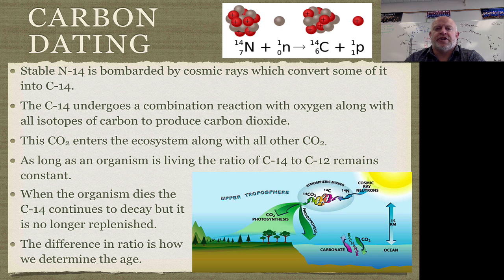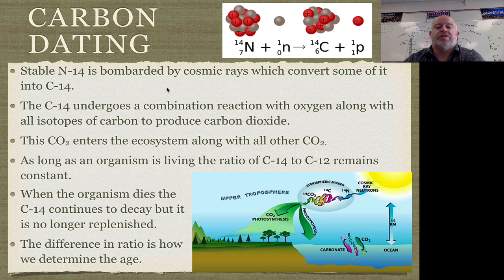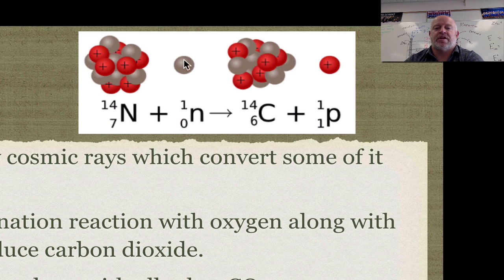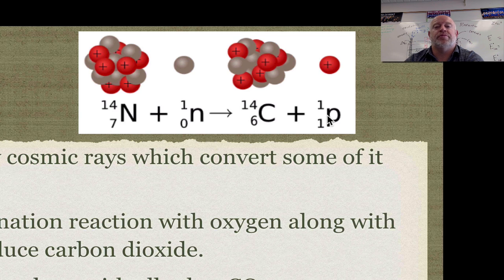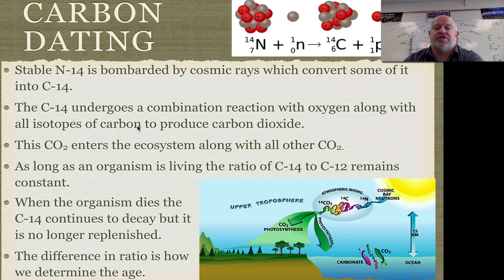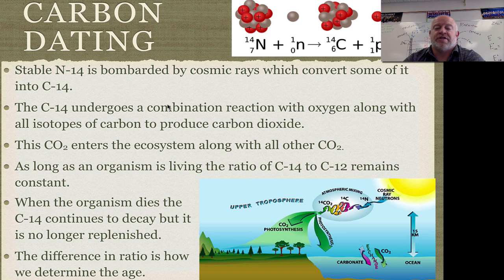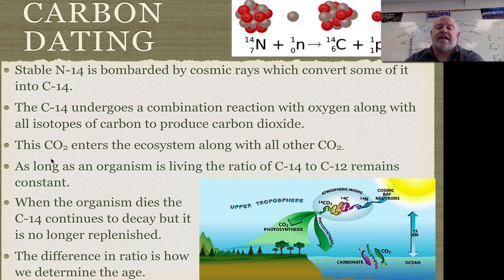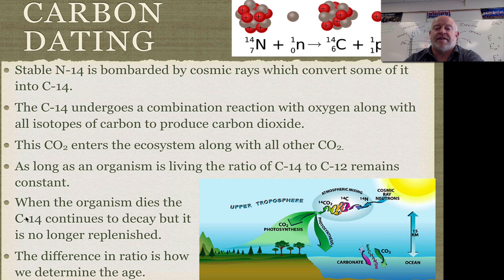Carbon Dating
Brief intro into carbon dating.